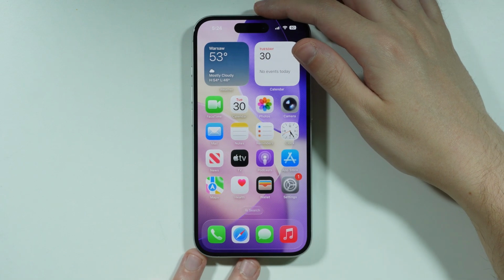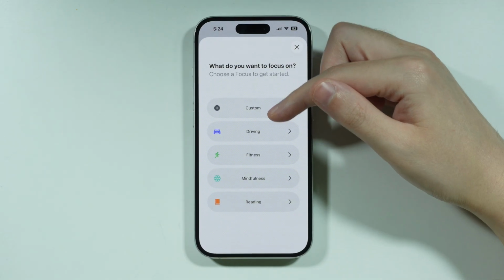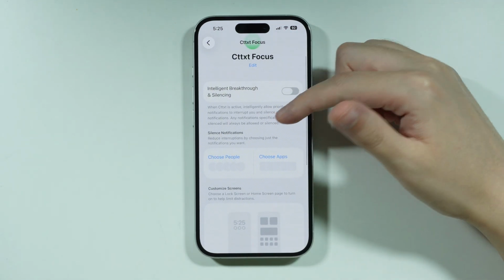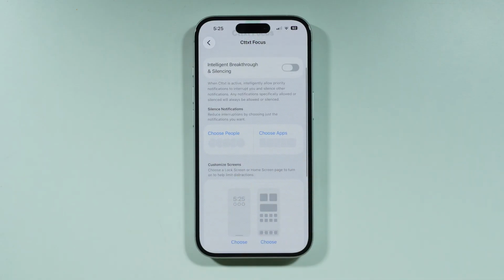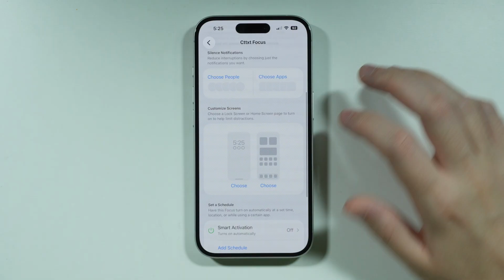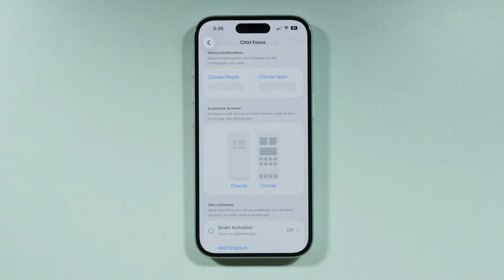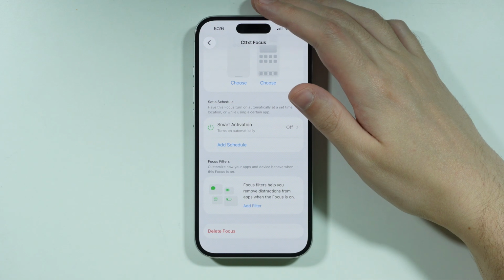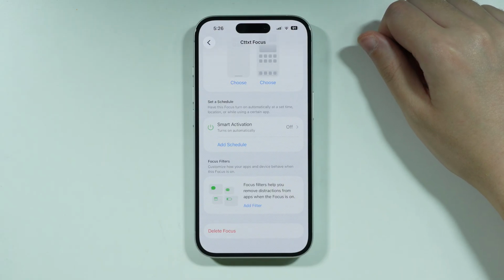iPhone 17: How to Create Focus Mode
Learn how to create a Focus Mode on your iPhone 17 to minimize distractions and stay productive. Customize settings to allow notifications from selected apps and contacts while blocking others. Follow step-by-step instructions to set up a personalized Focus Mode that fits your daily routine. Enhance your concentration and manage your screen time effectively on iPhone 17.